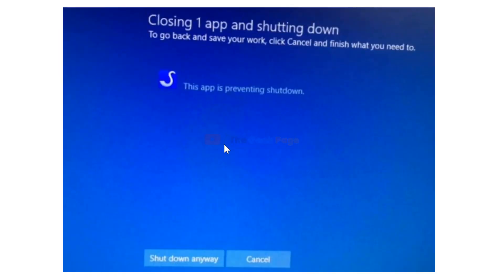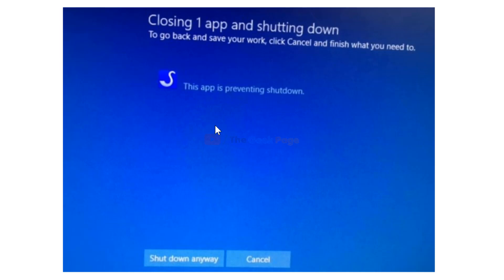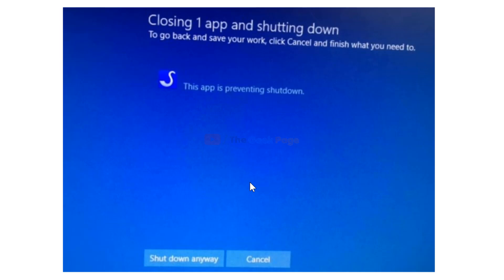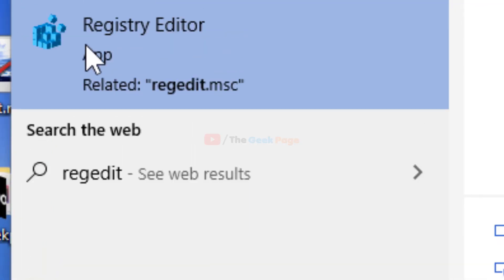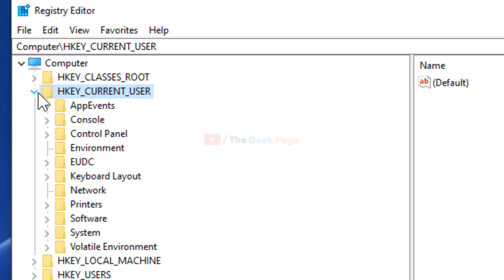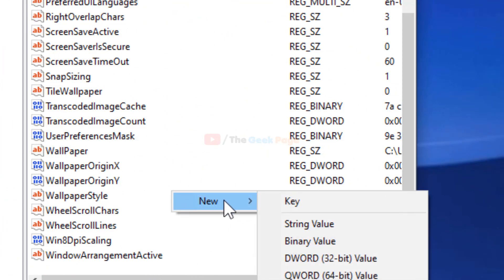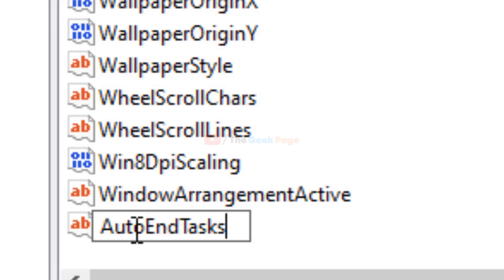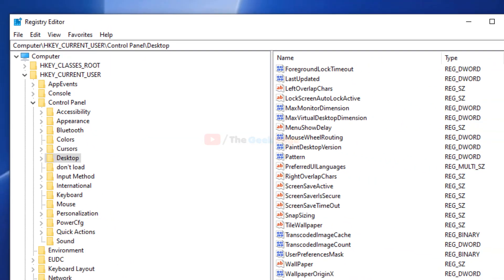Disable this app is preventing shutdown in windows 10